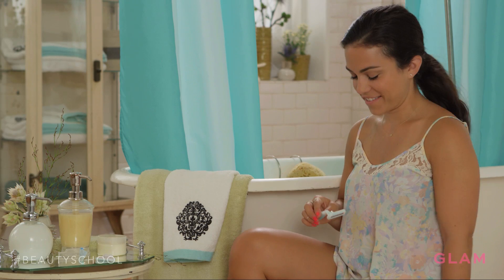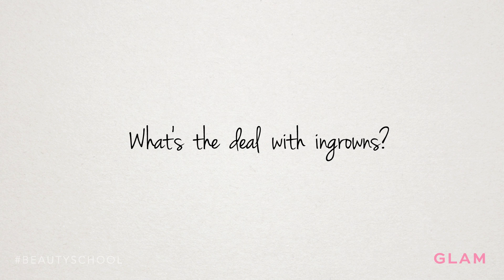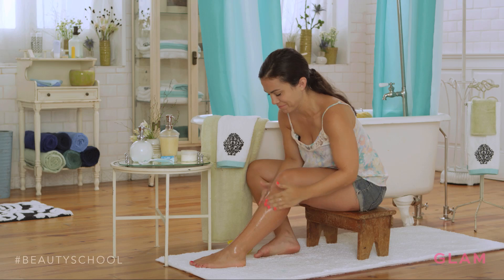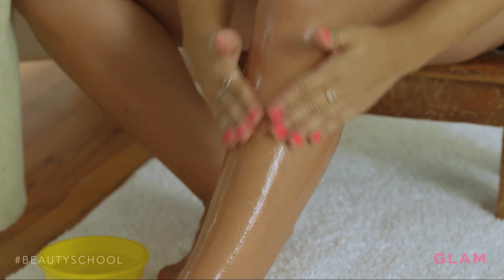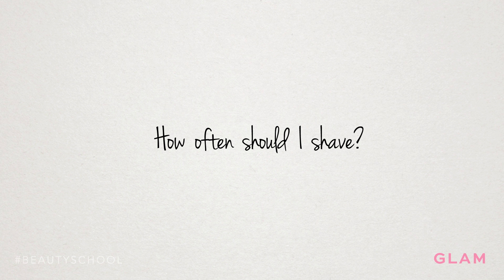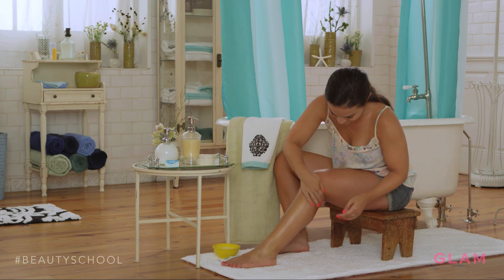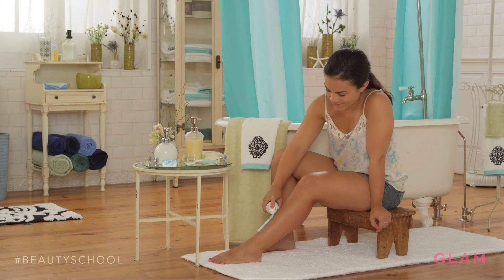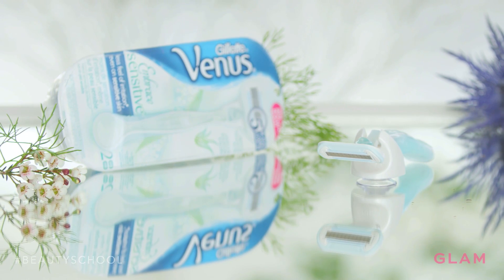How to Avoid Stubble | Beauty School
Summer skin should be hydrated, glowing, and smooth. Sometimes the latter is harder to get when faced with stubborn stubble.

Luckily, we got some tips from dermatologist Dr. Jody Levine on how to get rid of stubble, combat ingrowns, and get a proper shave. It’s time to bring out the smooth operator in you!